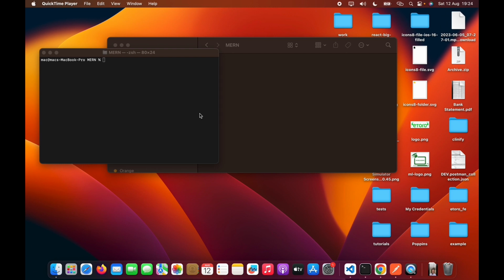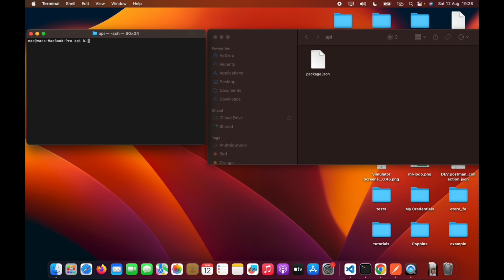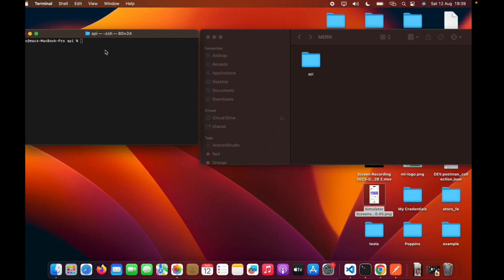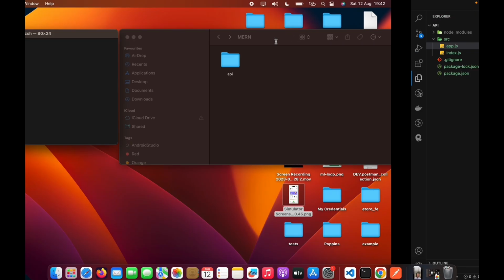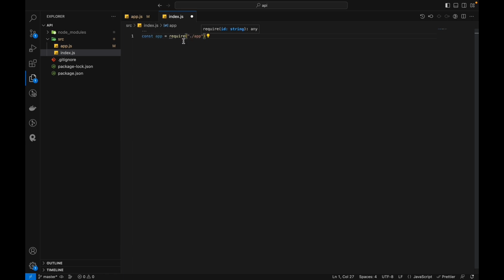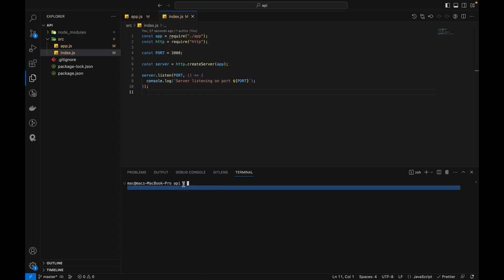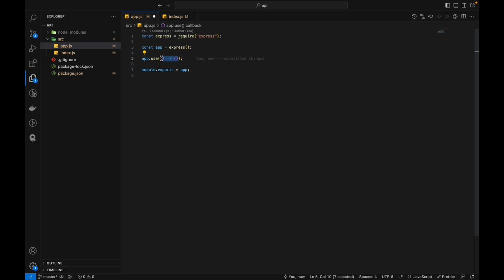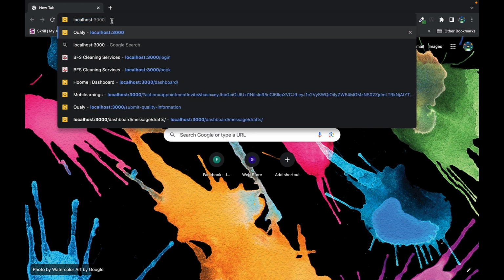Build an API with express & MongoDB (Part 1)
Here we will learn how to setup a basic express application.